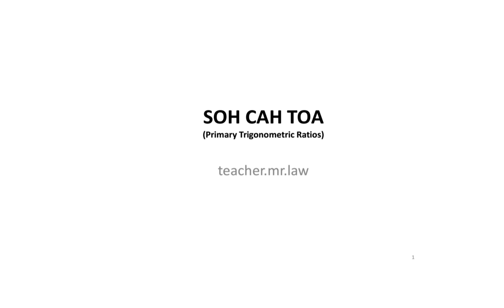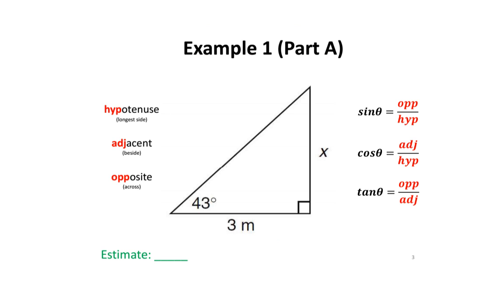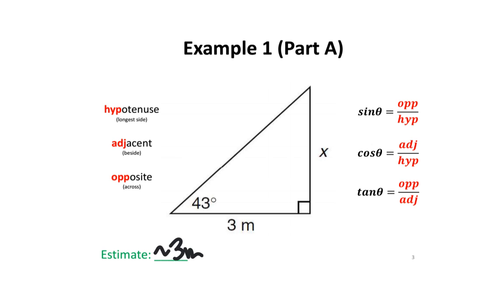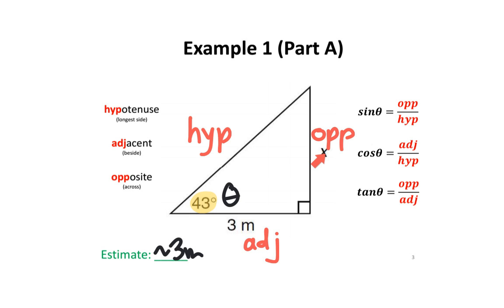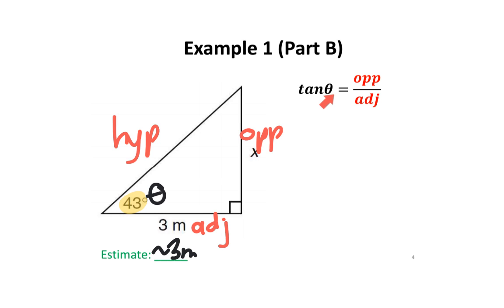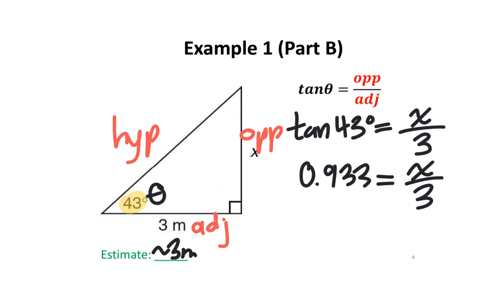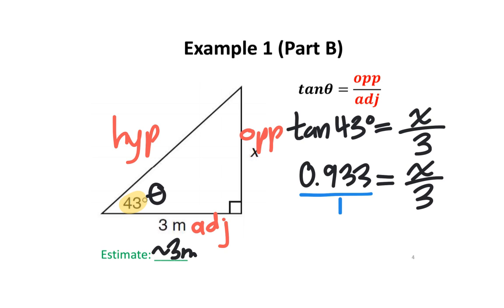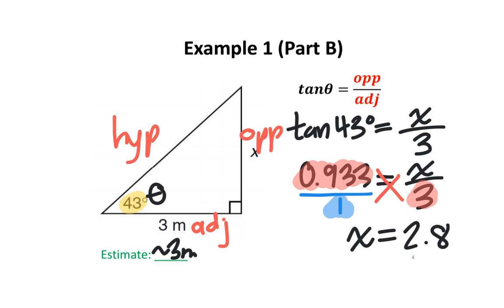SOH CAH TOA (sides) Part 1